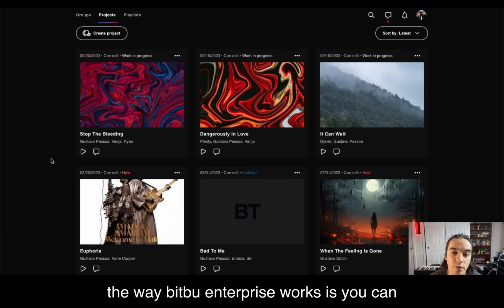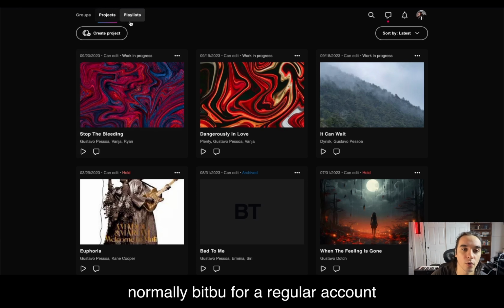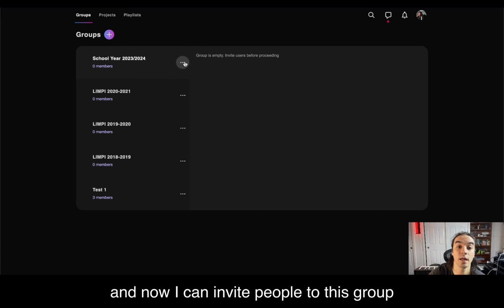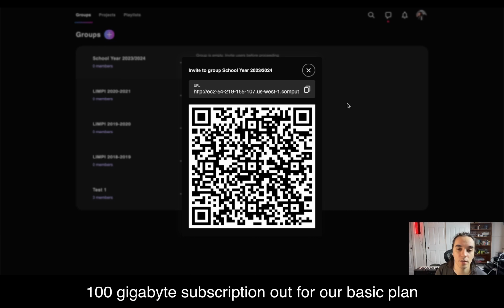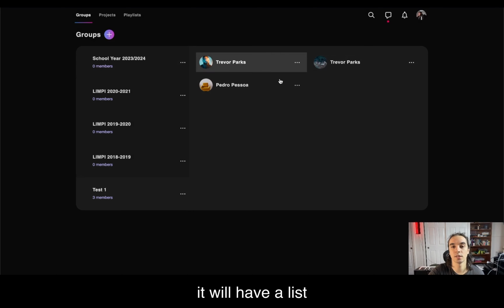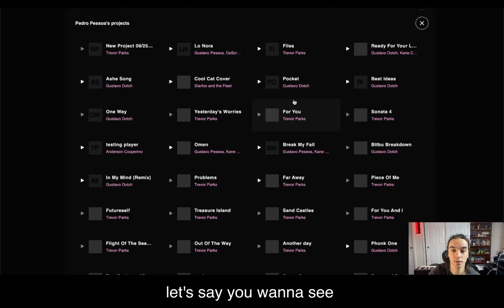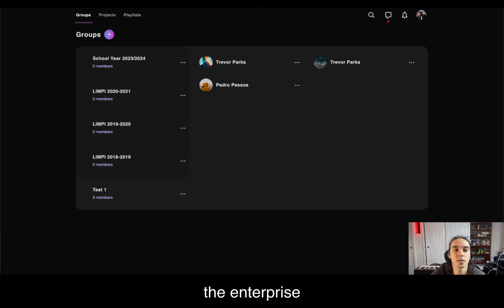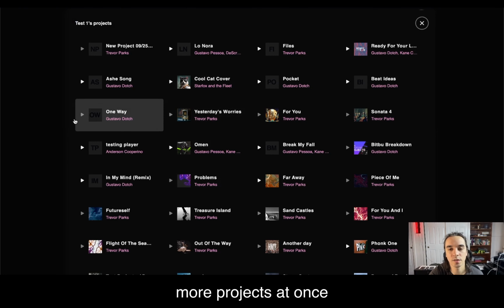How to use Bitbu enterprise